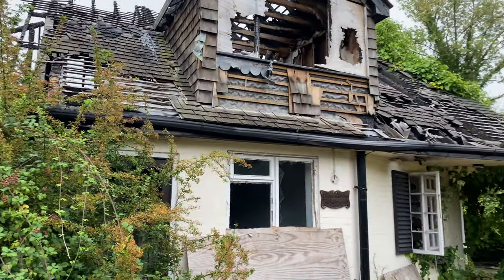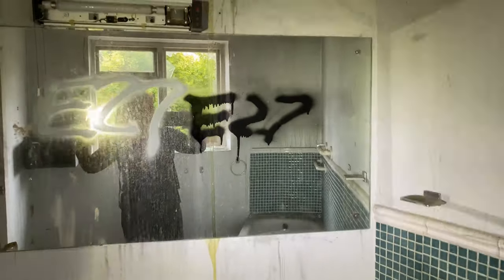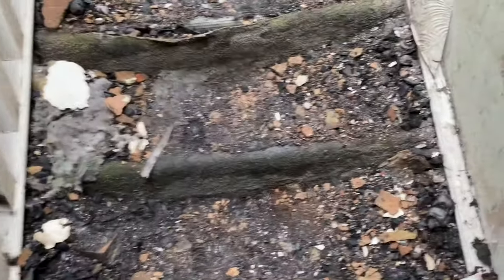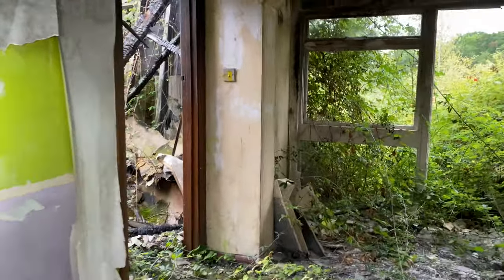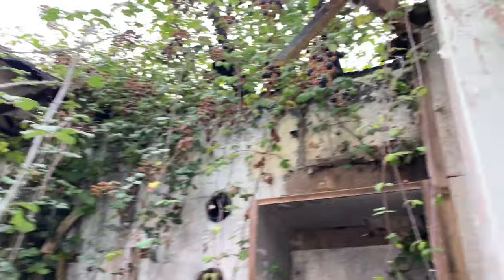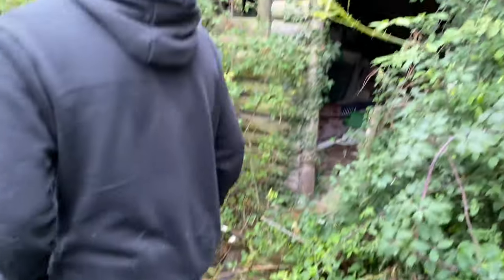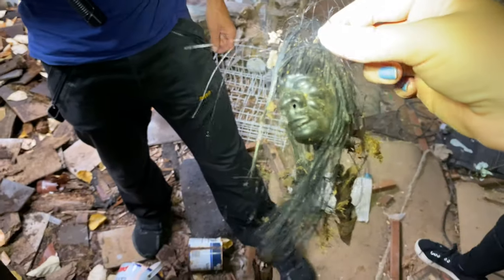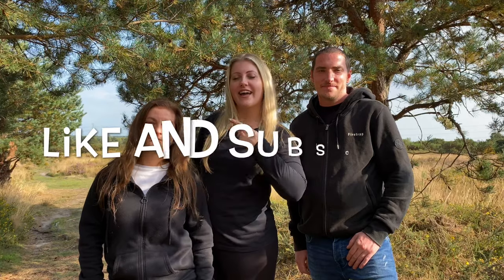EXPLORING ABANDONED GROVE GARDENS HOUSE IN BERKSHIRE UK| DERELICT SINCE 2013!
Kayleigh Coulston Explores Grove Gardens Abandoned House with JenEvie,Ashe, Dave, Gavin and Harry. All links provided below:

Editing by Kayleigh. Camera work by Kayleigh Coulston and Team.

HISTORY: Six fire engines from Bracknell, Maidenhead, Wokingham Road, Slough and Windsor were called to Strawberry Hill, Warfield, Bracknell at just before 4pm on the 26th of November 2013. The first floor collapsed and the building suffered significant structural damage. The roof was 80 per cent damaged, the first floor 90 per cent and the ground floor 50 per cent. This building was thought to be an arson attack.

Chill Sakura Hz Vlog No Copyright
Not For Nothing Otis McDonald Free Music